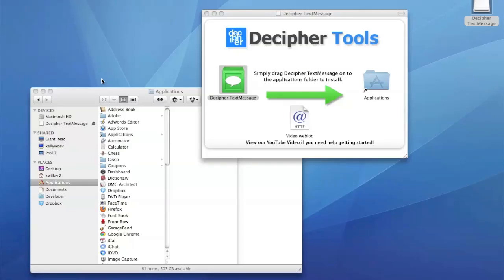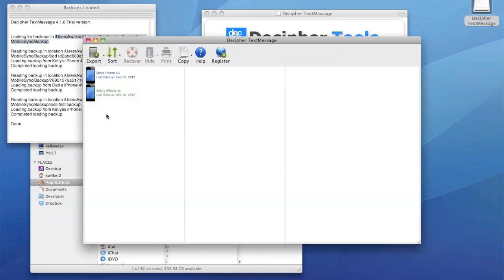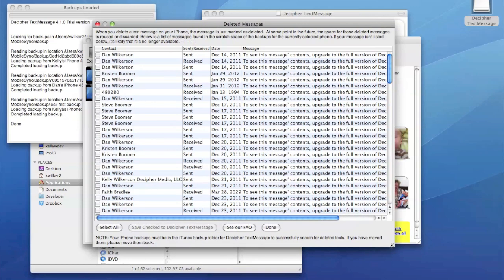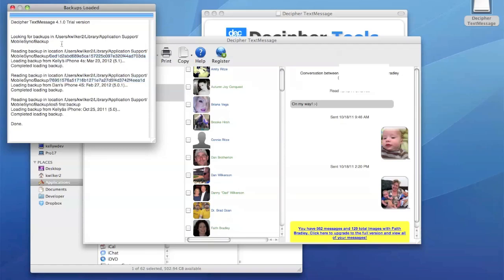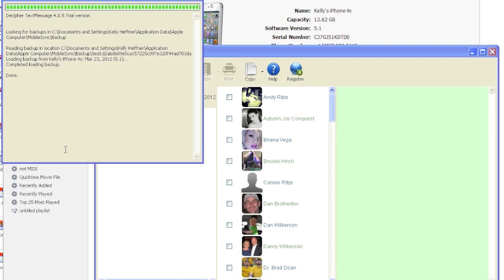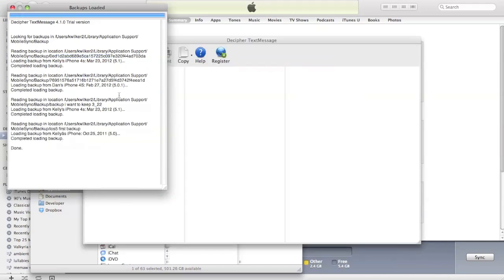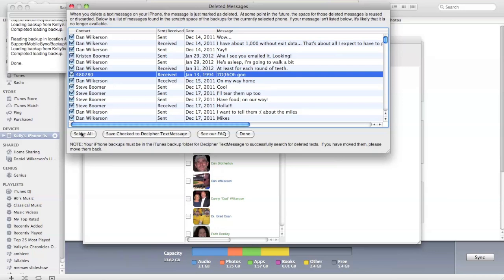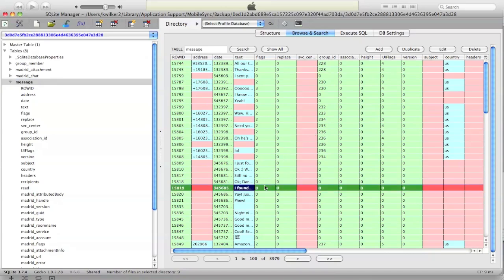Recovering Deleted Texts with Decipher TextMessage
Decipher TextMessage is an application (for Mac and Windows) for viewing, saving, and printing your text messages from your iPhone. This video shows you how to use Decipher TextMessage to try to recover deleted messages.